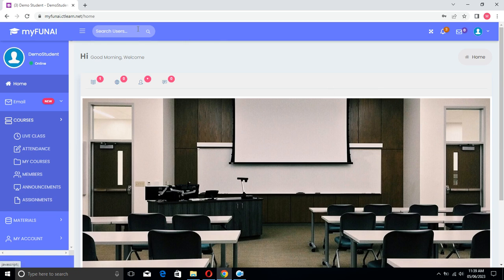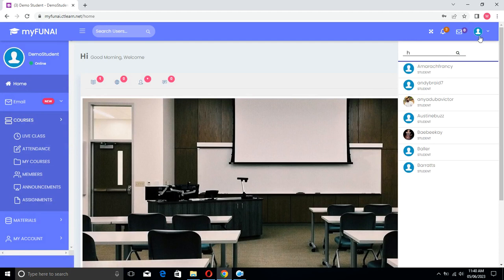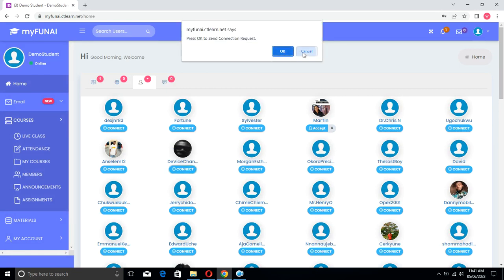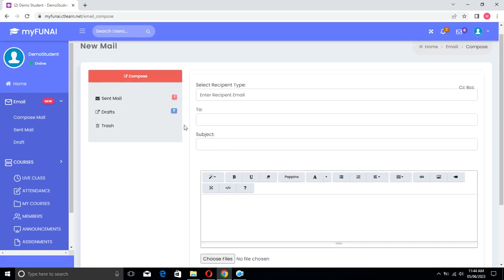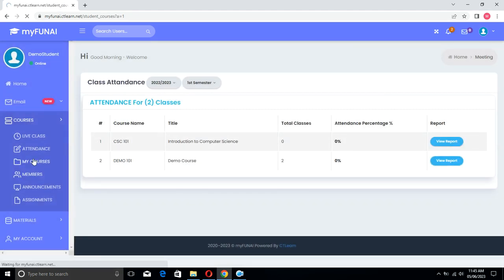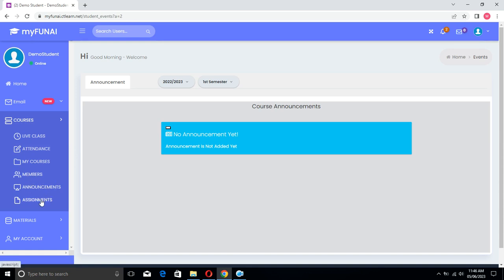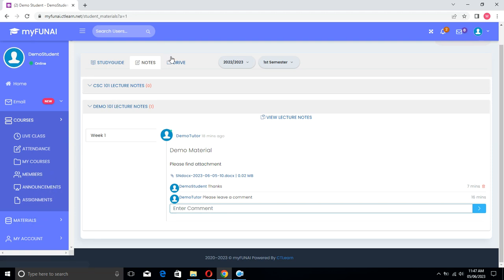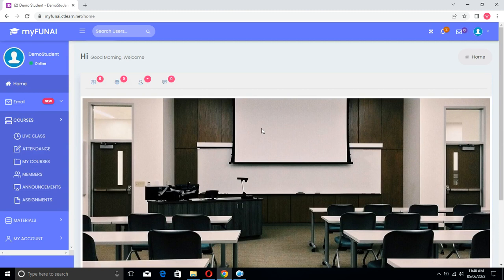myFUNAI Step by Step Guide for Students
myfunia.ctlearn.net